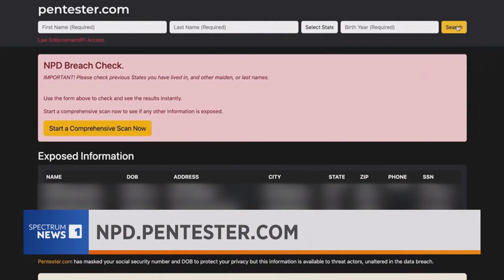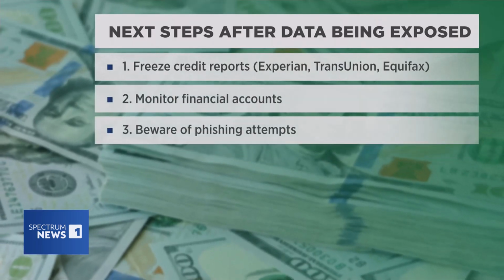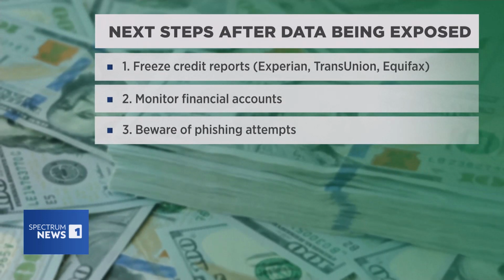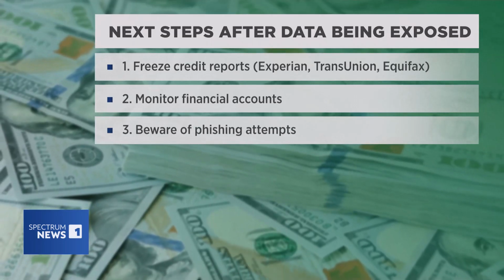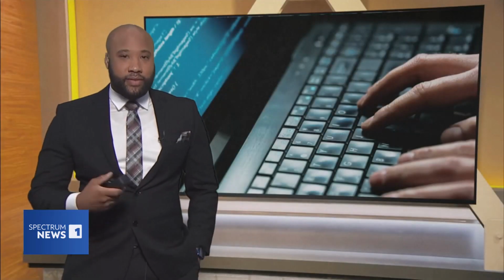Jonathan S. Weissman Spectrum News Rochester Channel 1 RIT Rochester, NY 9/4/24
38. Massive data breach potentially exposes sensitive information of millions of Americans